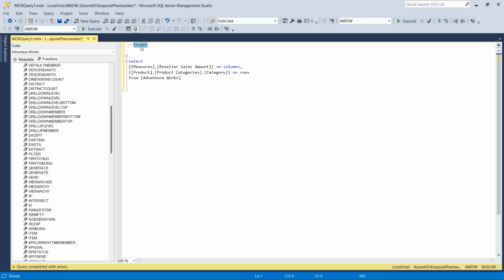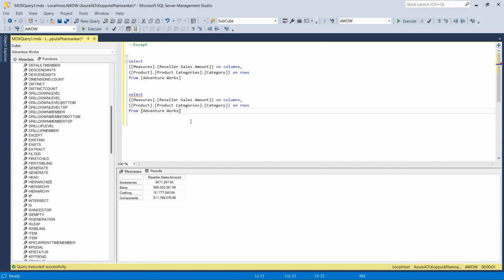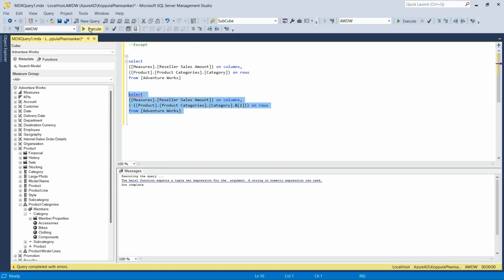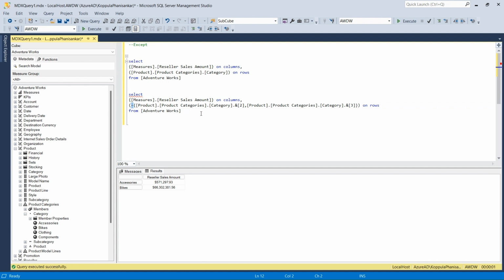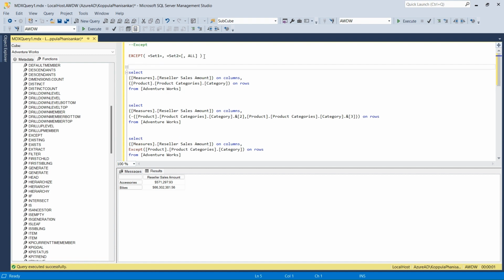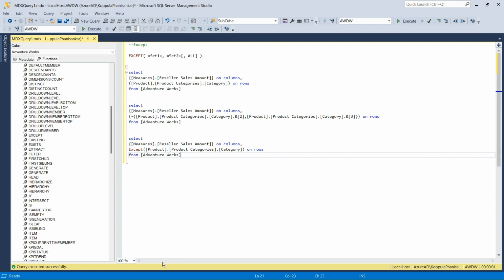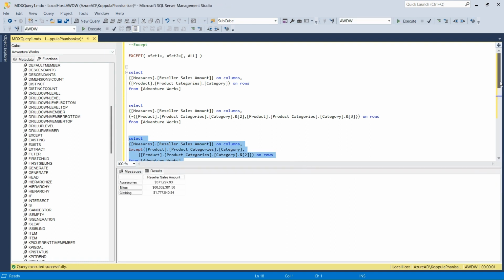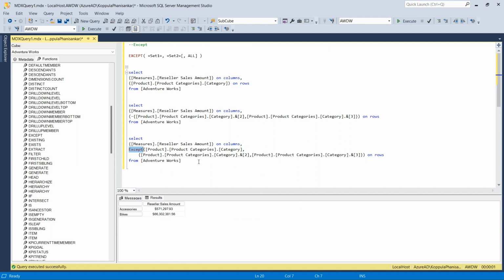DATA ANALYTICS WITH MDX (Class 35) - EXCEPT Function.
In this video we have covered how to exclude certain dimension attribute members from MDX results using EXCEPT Function.
Sample MDX Queries posted in comment section. Hope that will help.